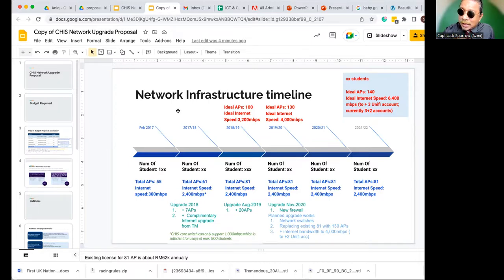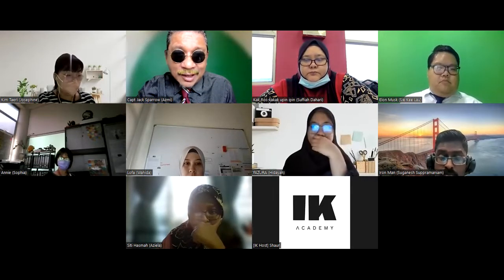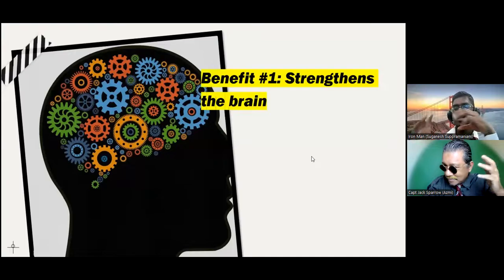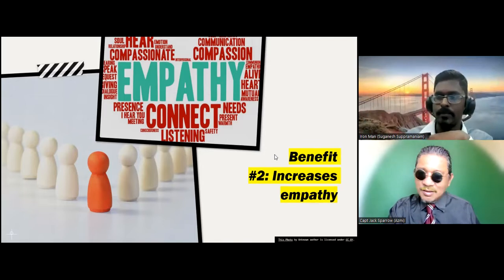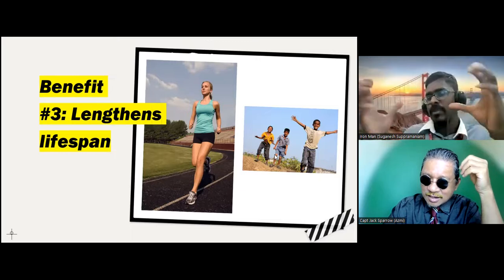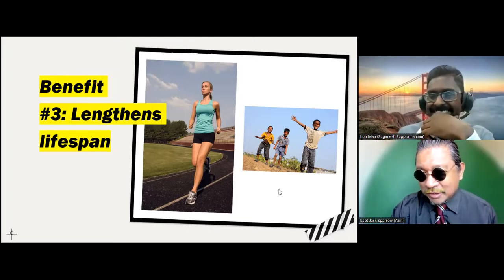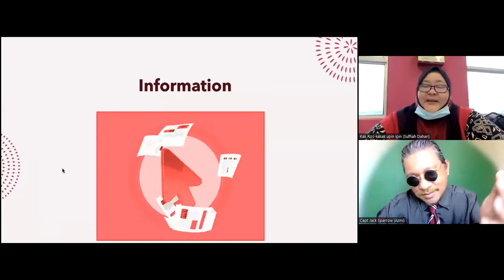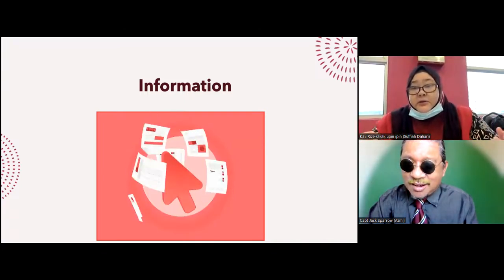High Impact Presentation Skills Help Azmi Shahrin 25 May 22 Day 1